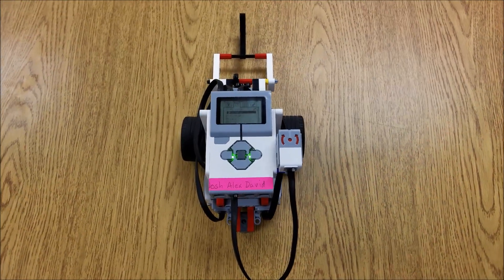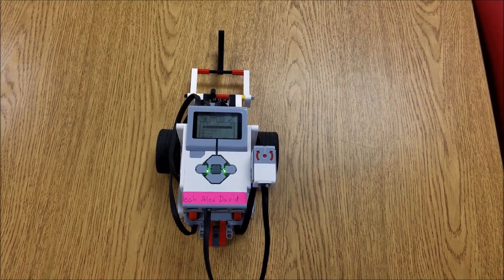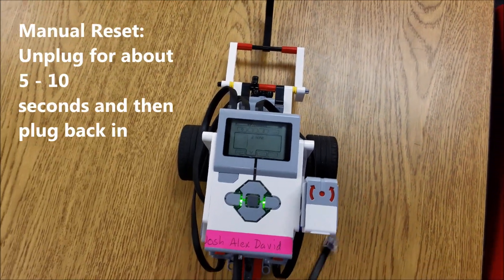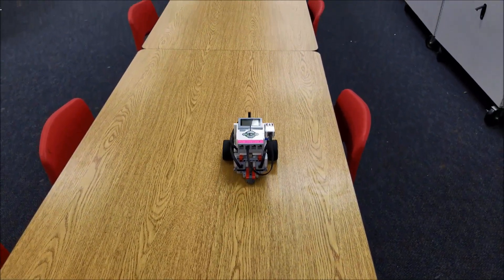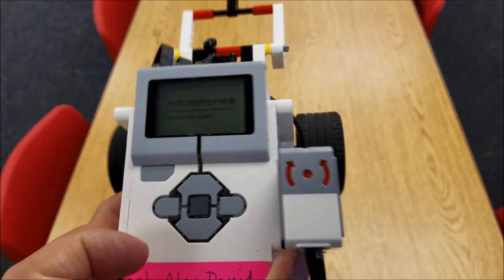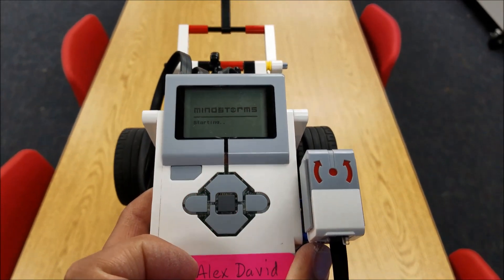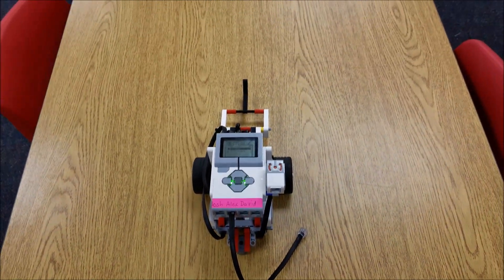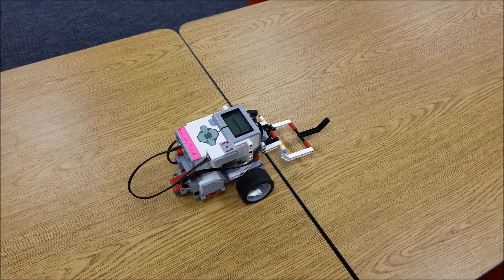"How To Fix A Gyrosensor Problem With Your LEGO EV3 Robot"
Hey guys!!!  This video will hopefully help you and your FLL team if your gyrosensor is flipping out and not getting your robot to move like it should!!!  Hope you enjoy and hope this helps!!